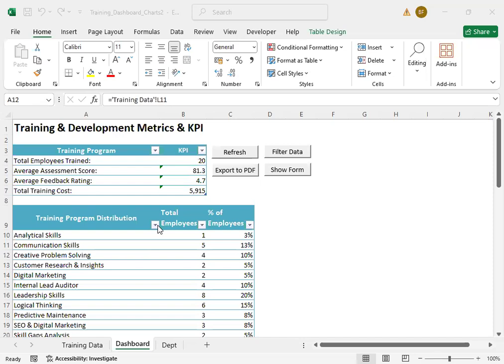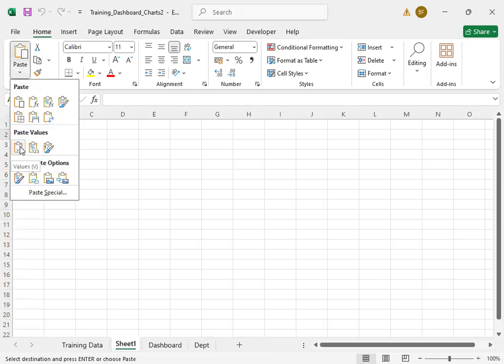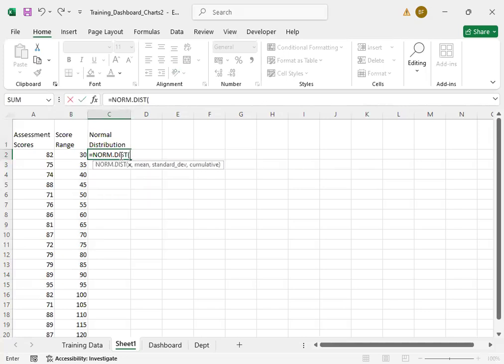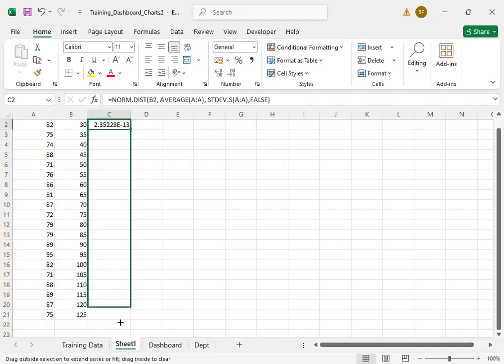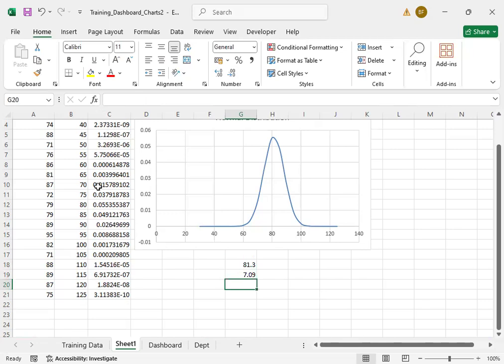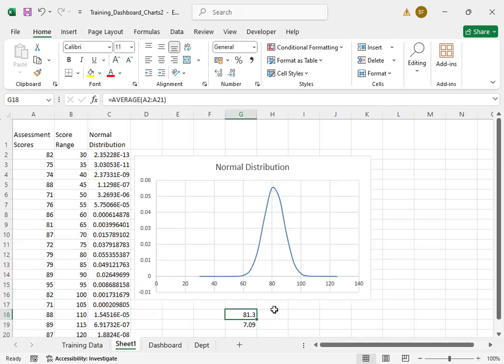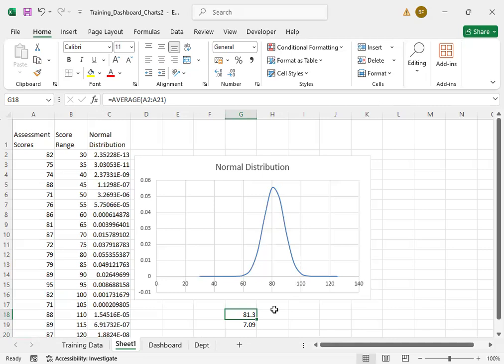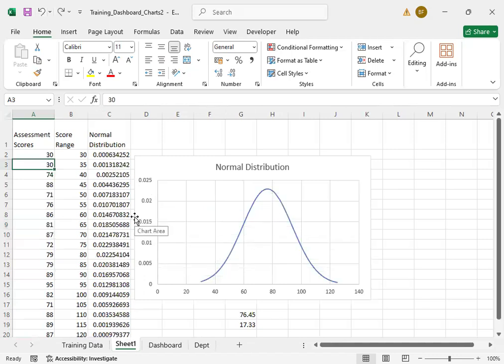Training Program Assessment Analysis using a Bell Curve to Analyze the Assessment Scores